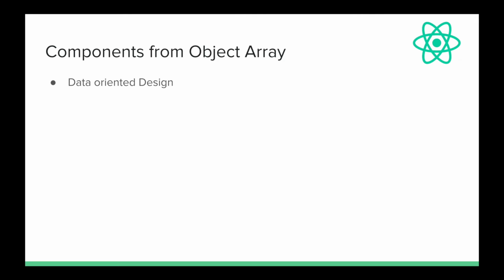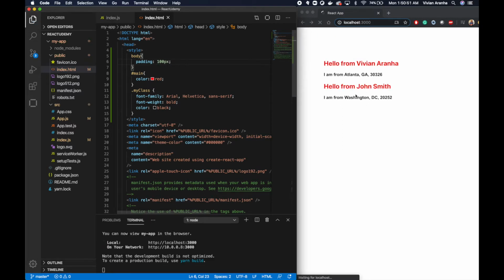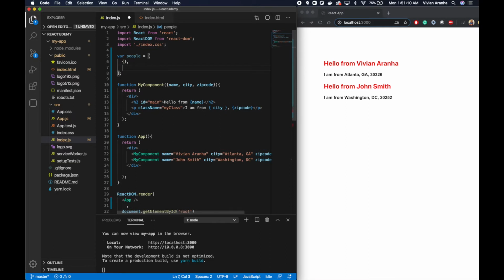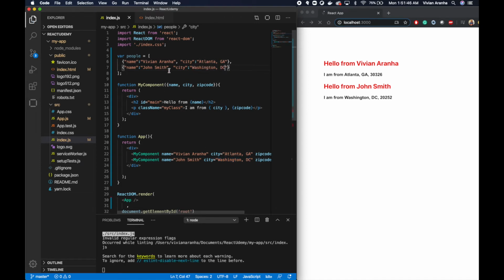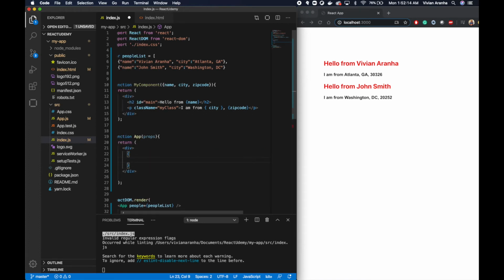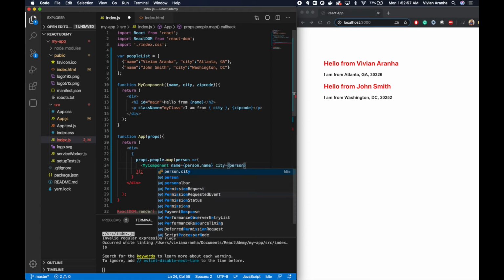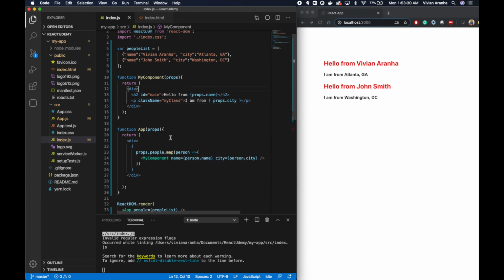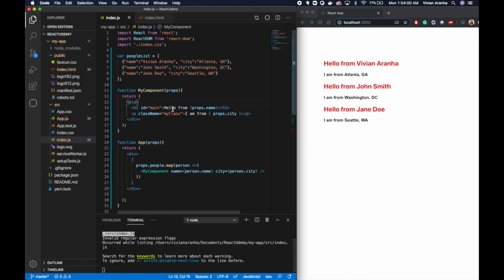ReactJS Part 12 | Components from Object Array | Getting Started with ReactJS | Learn in 15 Minutes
In this lesson, we will learn how to build Components from Object Array (Data-Oriented Design)